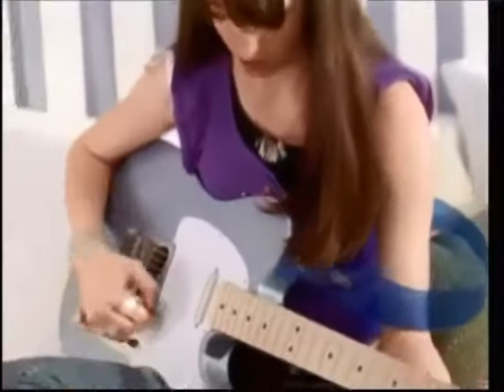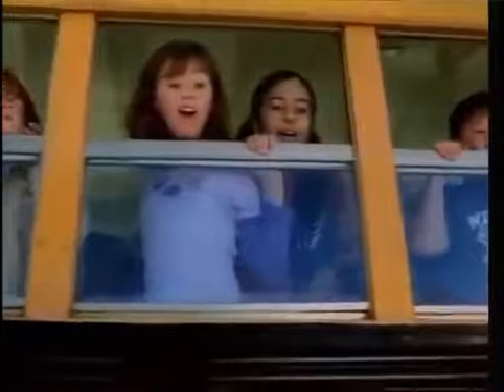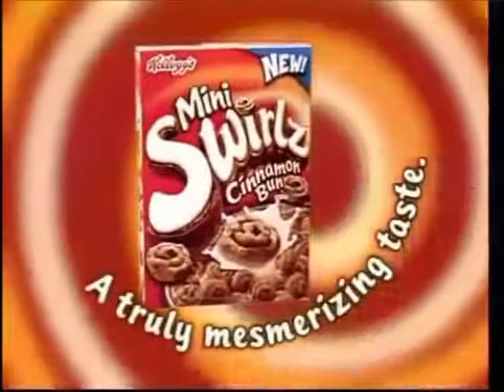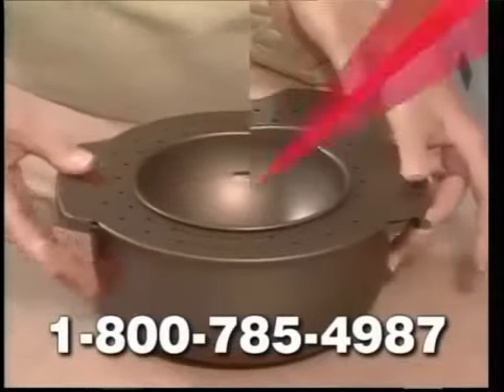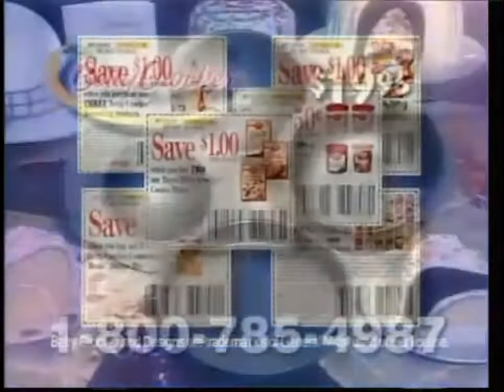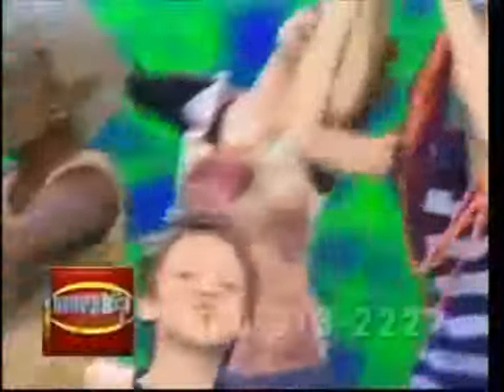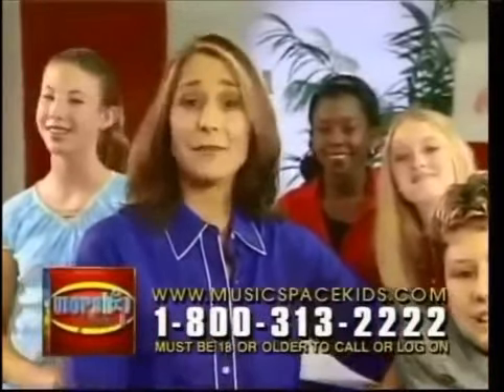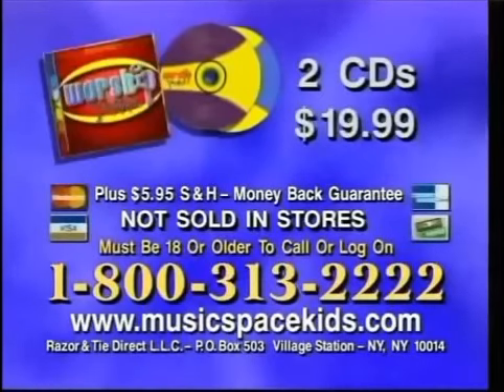Nickelodeon commercials 2005